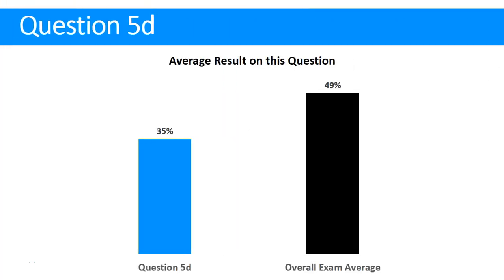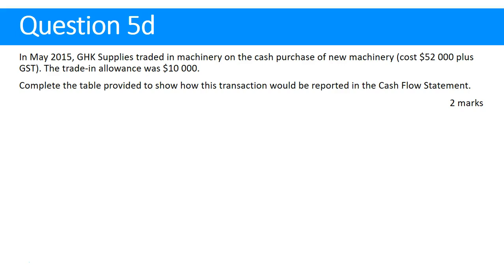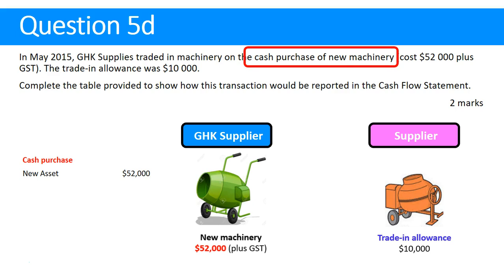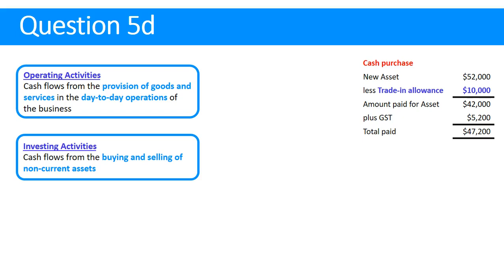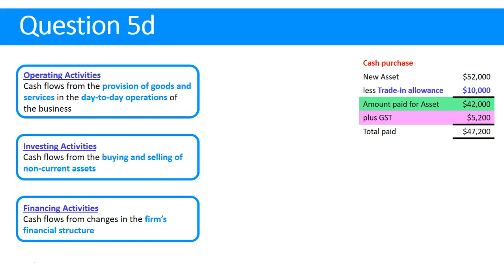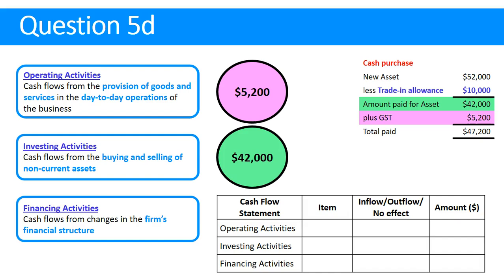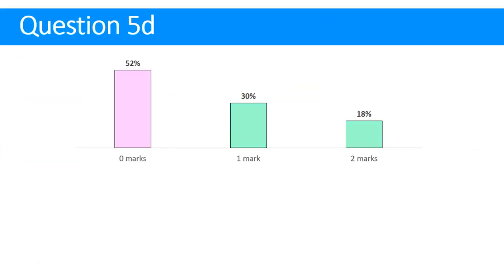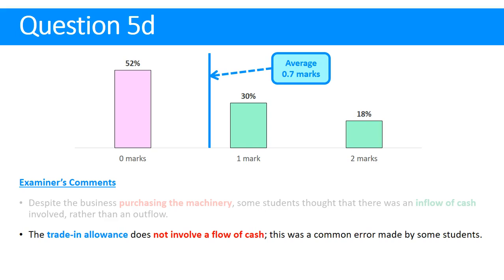2015 VCAA Exam Q5d